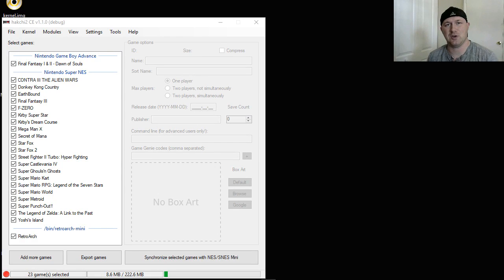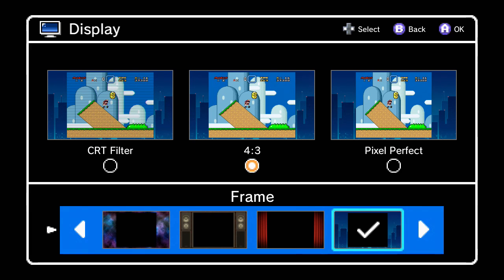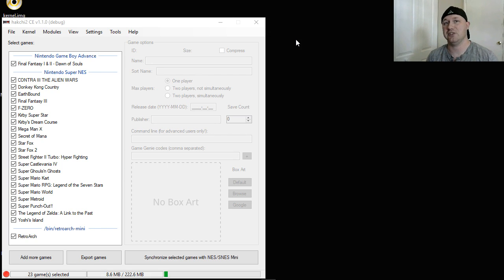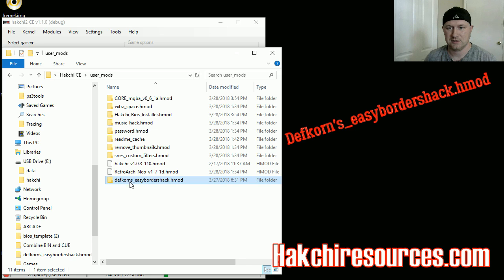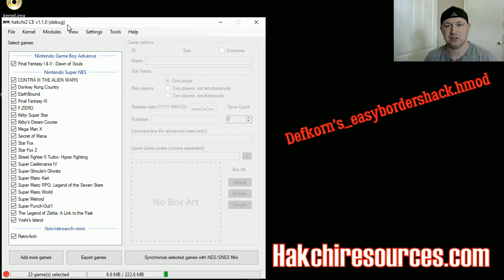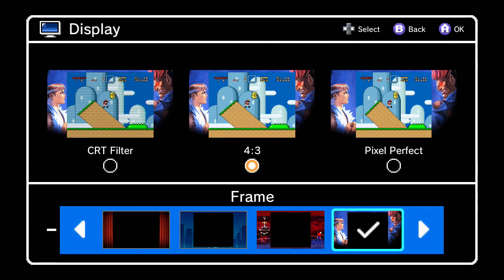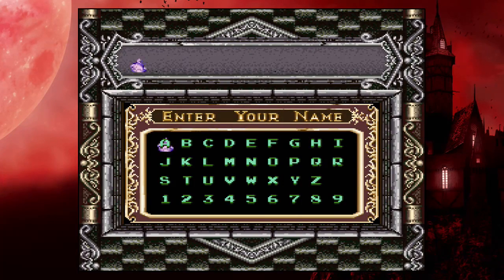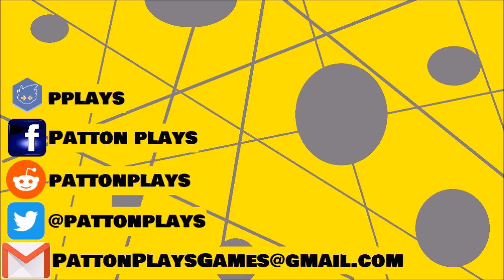How to add custom borders to the SNES Classic with Hakchi CE (Tutorial)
Thanks to DefKorns for creating this mod to easily add additional custom borders to your SNES Classic! Remember not to go over 60 borders or you will start to encounter C8 issues.